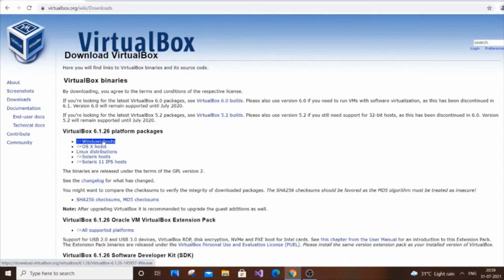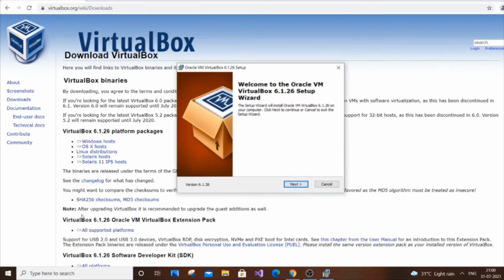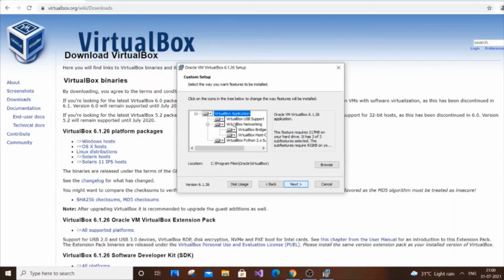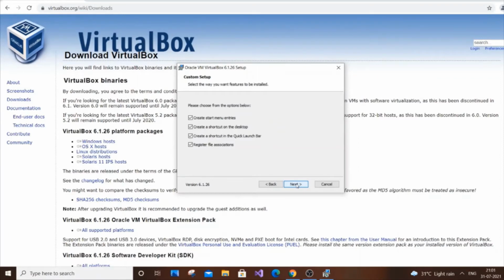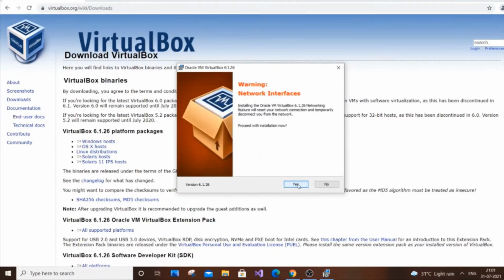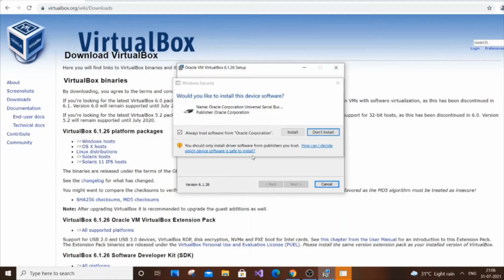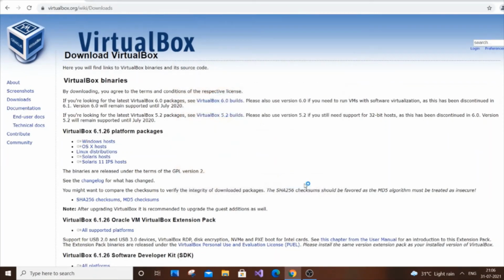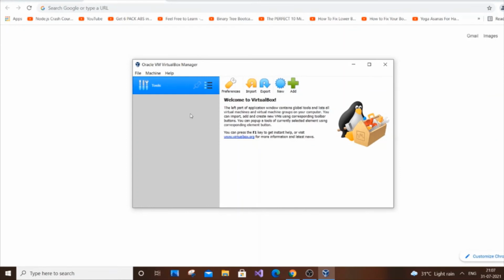How to download and install Virtualbox on windows 10 | Virtualbox installation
How to download and install Virtualbox on windows 10 is shown